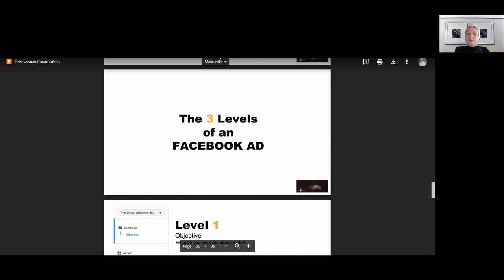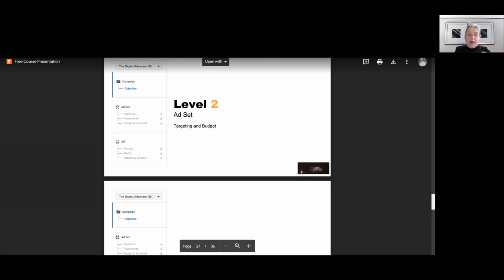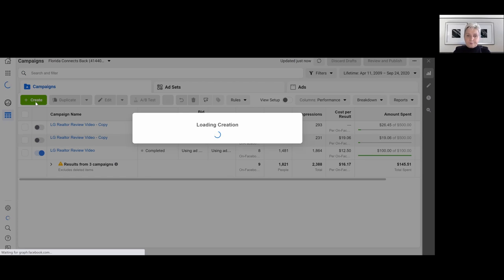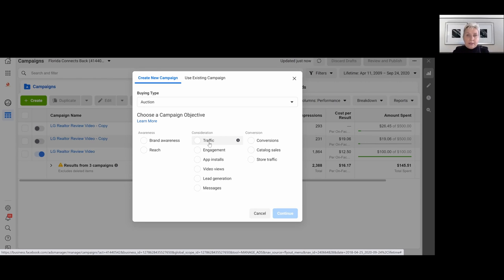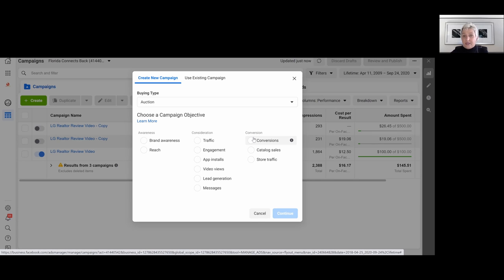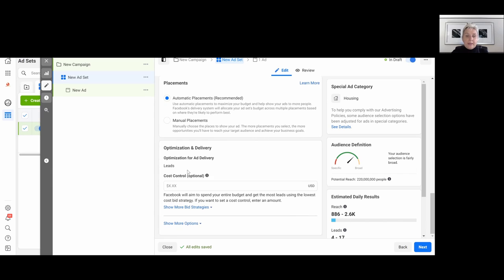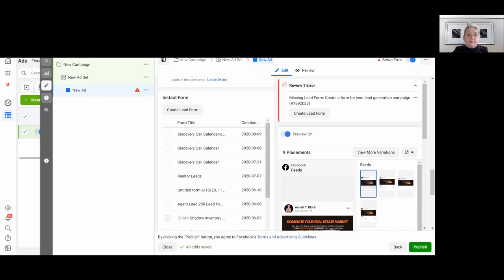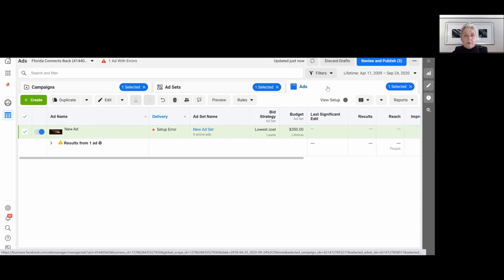How to create Facebook Ad Campaigns for Realtors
In this video we create a Facebook ad with an overview of Facebook ad campaigns for realtors .

😭 Need Help with Digital Marketing and Lead gen? Reach out to our Agency, we have everything you need!